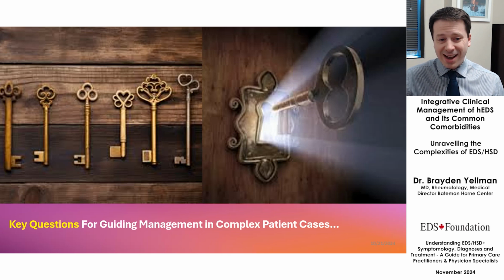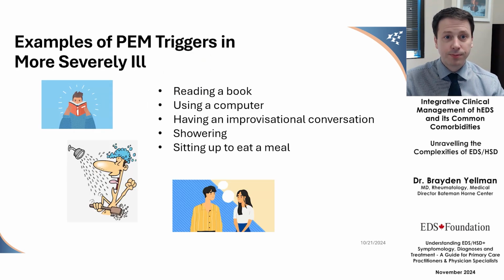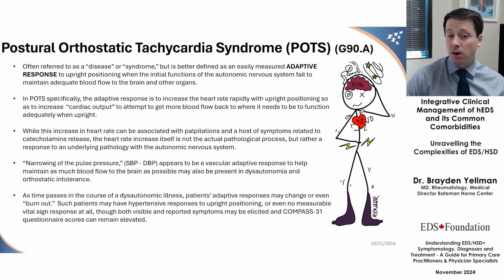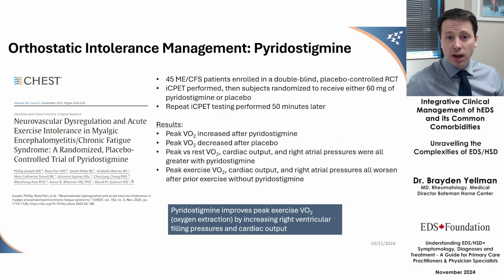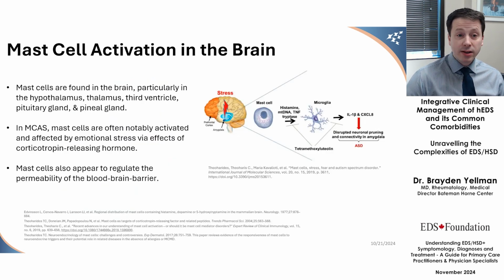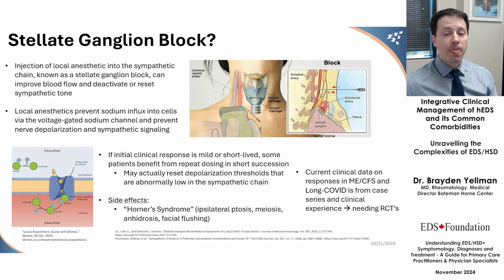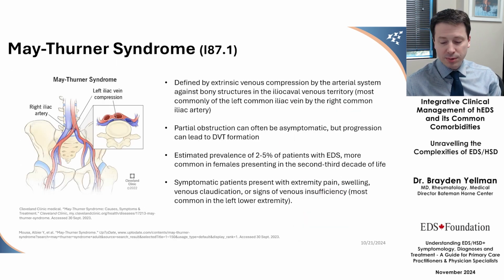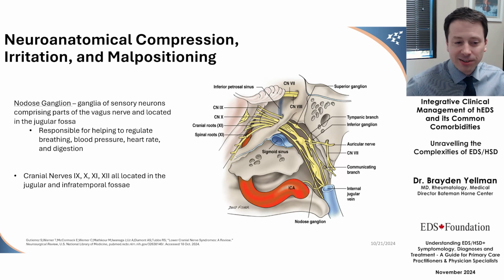Integrative Clinical Management of hEDS and its Common Comorbidities | Dr. Brayden Yellman, MD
In this highly educational presentation, Dr. Brayden Yellman, MD and Rheumatologist, from the Bateman Horne Center, presents his research on Integrative Clinical Management of hEDS and its Common Comorbidities: Unravelling the Complexities of EDS/HSD

Presented at the November 2024 EDS Conference: Understanding EDS/HSD+ Symptomology, Diagnoses & Treatment - A Guide for Primary Care Practitioners & Physician Specialists.

Our mission at The ILC Foundation is to help individuals overcome the challenges of living with Ehlers-Danlos Syndromes and other chronic pain diseases through knowledge, sharing resources, awareness, education, peer support, and research to find cures.

Here is a brief summary of Dr. Yellman's presentation:

Brayden Yellman, MD, an internal medicine and rheumatology specialist at the Bateman Horne Center, discusses integrative clinical management of hypermobile Ehlers-Danlos syndrome (EDS), hypermobile spectrum disorders, and their common comorbidities. His presentation focuses on clinical management and thought processes, not specific product recommendations.

Yellman emphasizes the significant overlap between HEDS and ME-CFS, highlighting common comorbidities such as POTS, mast cell activation syndrome, small fiber polyneuropathy, gastrointestinal dysmotility, central nervous system complications, and vascular abdominal pathology.

He delves into the characteristics of ME-CFS, emphasizing the defining feature of post-exertional malaise (PEM), its triggers, and management strategies. Yellman advocates for pacing, energy conservation, and rest, cautioning against graded exercise therapy or the Levine protocol for ME-CFS patients with PEM. He also discusses low-dose naltrexone and dextromethorphan as potential pharmacological tools to reduce PEM.

Regarding orthostatic intolerance, Yellman recommends assessing hours of upright activity per day, utilizing orthostatic intolerance questionnaires, and performing the nasoline test to diagnose postural orthostatic tachycardia syndrome (POTS). He explains the adaptive responses of the autonomic nervous system in orthostatic intolerance and highlights management strategies including fluid therapy, compression clothing, and various medications like fluoroquinolone, mitadrine, droxidopa, pyridostigmine, beta blockers, and evabridin. He emphasizes that exercise can exacerbate symptoms in ME-CFS patients with orthostatic intolerance.

Yellman then focuses on mast cell activation syndrome (MCAS), outlining its common association with HEDS, POTS, and ME-CFS, and its impact on various symptoms including joint laxity, blood vessel pooling, and orthostatic intolerance. He details the diagnostic challenges of MCAS and treatment goals, which include reducing inflammation, improving connective tissue integrity, mitigating innate immune dysregulation, managing symptoms, and reducing triggers for neuroinflammation. He discusses treatment options like a low-histamine diet, histamine-reducing enzymes, H1 and H2 blockers, mast cell stabilizers, and anti-IgE biologics.

He also addresses the exaggerated sympathetic nervous system response often seen in MCAS and its management strategies.

Yellman concludes by discussing small fiber polyneuropathy, its impact on non-visceral pain, and the importance of addressing orthostatic intolerance to reduce pain in EDS patients. He explores musculoskeletal pain in EDS, common injuries, and the importance of physical therapy. He then discusses gastrointestinal complications, neuroanatomical complications, and other abdominal symptoms associated with EDS.

The presentation concludes by highlighting the complexities of EDS and the importance of understanding its potential complications for providing comprehensive care to patients.